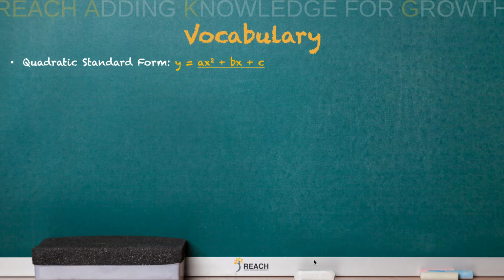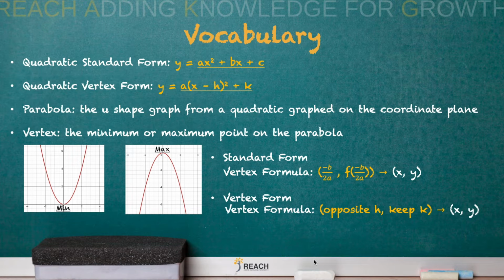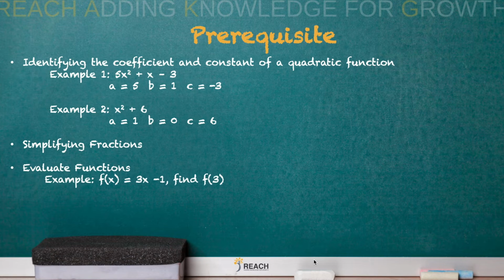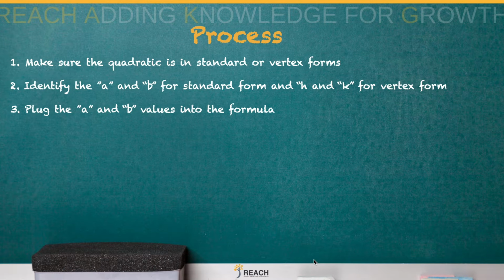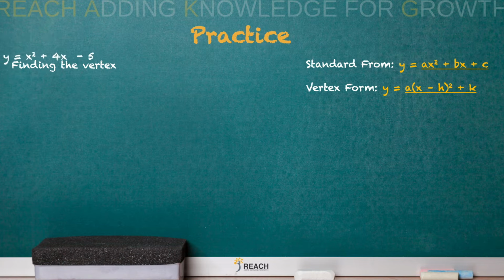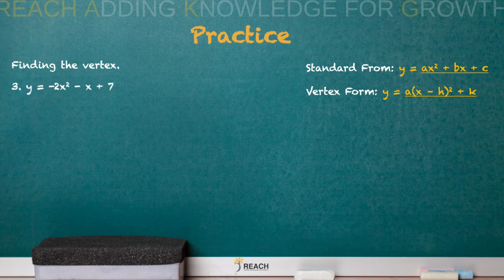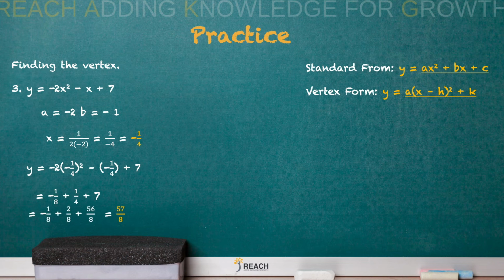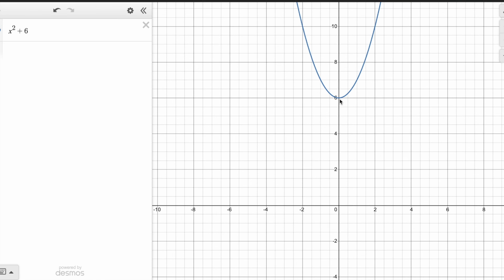VERTEX of a Quadratic | Standard & Vertex Form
I show how you find the vertex of quadratic function by using the two formulas based on the standard form or vertex form. If you are not required to show work, you can use the desmos app or site to graph the function and it will find it for you by clicking the point.

Follow AG on tiktok @reachakg_aig